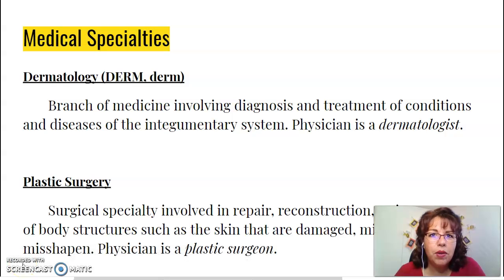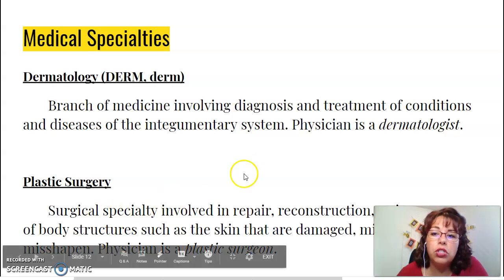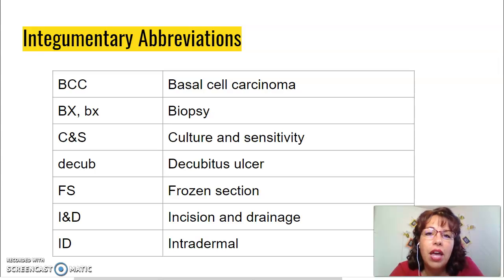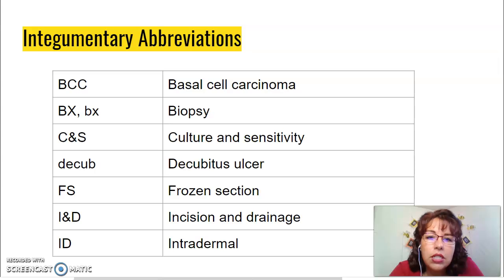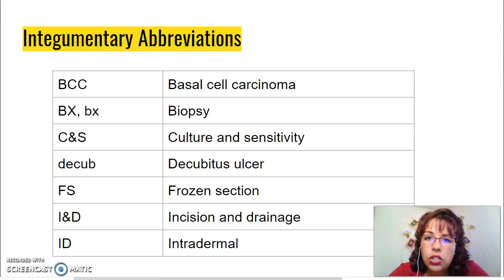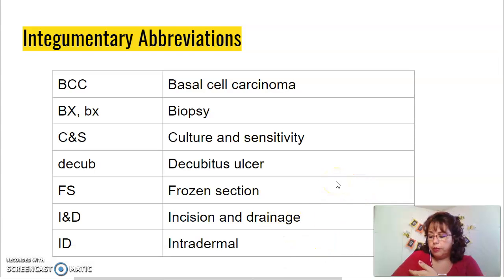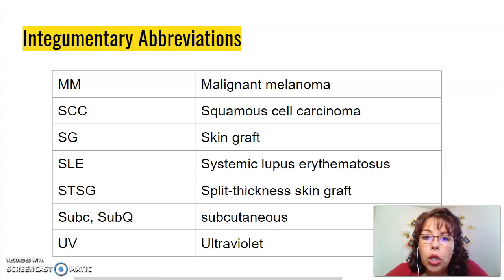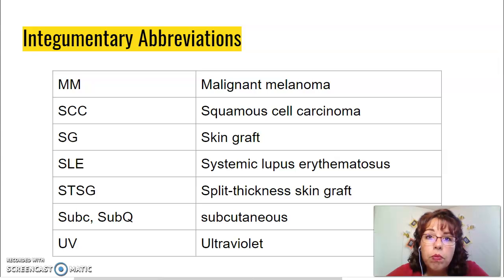Chpt. 3 Part 4